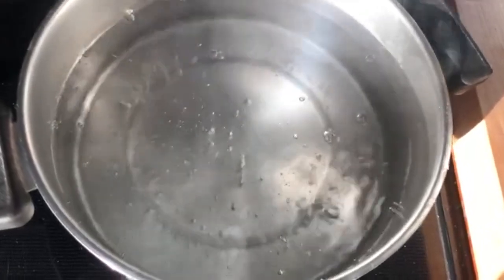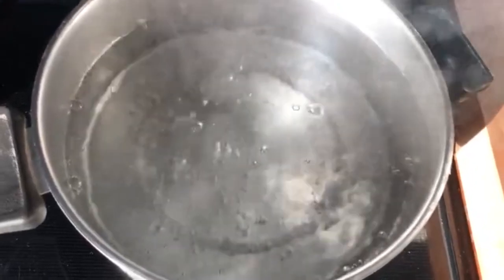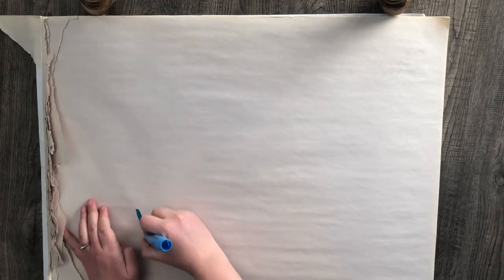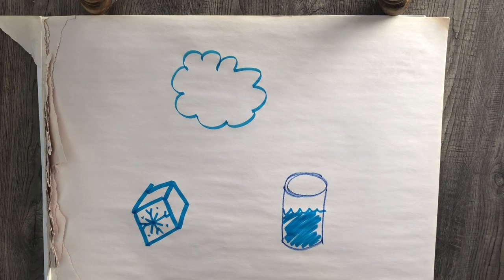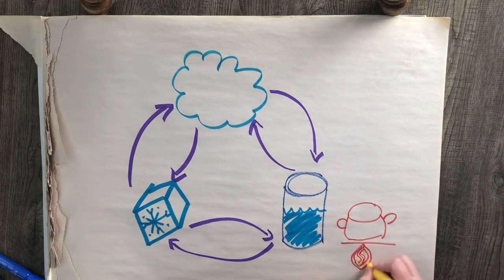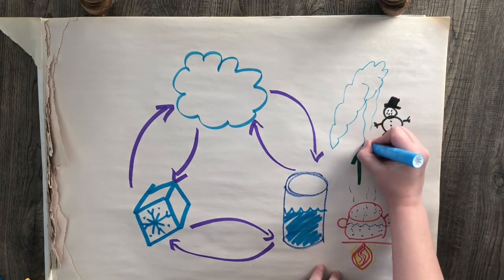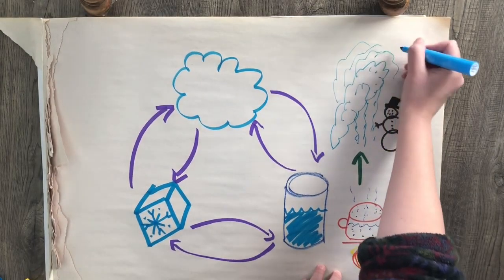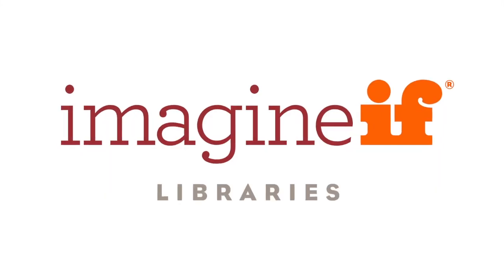Boiling Water in Freezing Weather Experiment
What happens when you toss boiling water into -14*F air? Experiment and dig into the science with Ellie.

This experiment involves freezing cold weather and boiling water, both of which are potentially hazardous. Do not attempt this experiment if there is any wind. Kids, find an adult to be your assistant with this project.